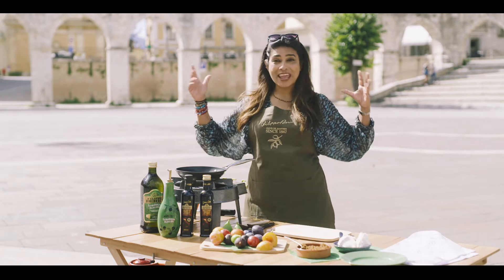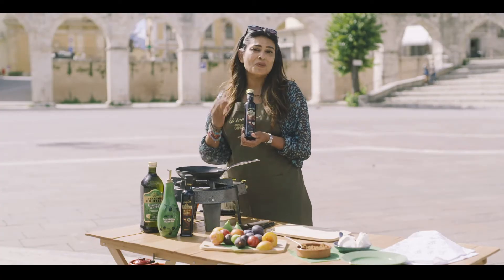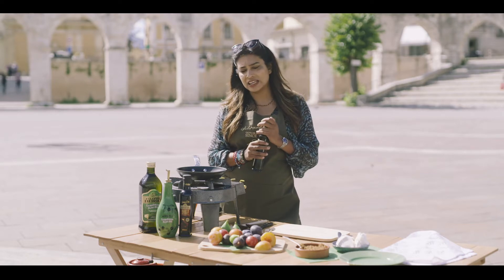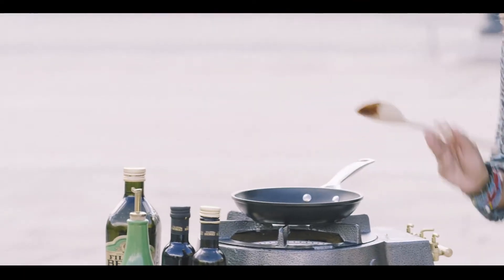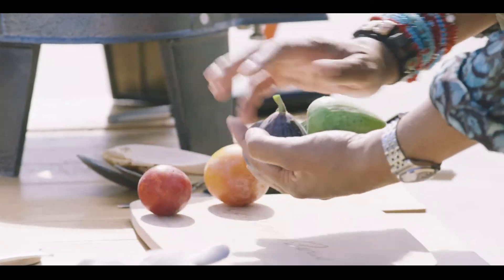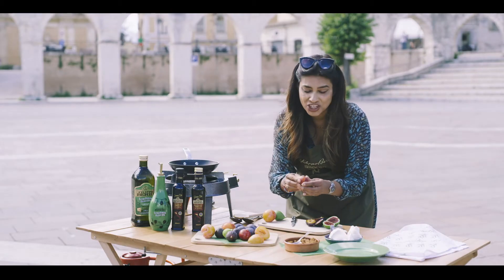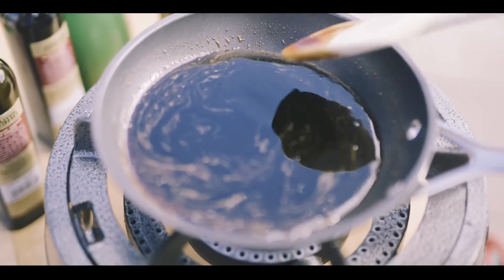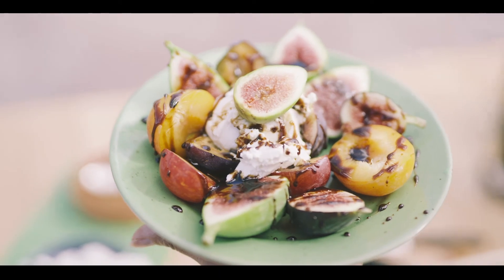Italian Recipe: How to make a balsamic glaze dressing with Nisha Katona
Nisha Katona introduces Filippo Berio balsamic vinegar into a desert, here in Salmona, Italy. This is her balsamic glaze reduction for mascarpone and fruit from the market.